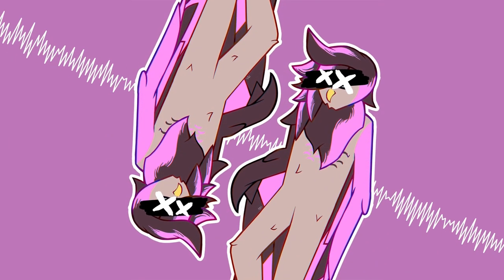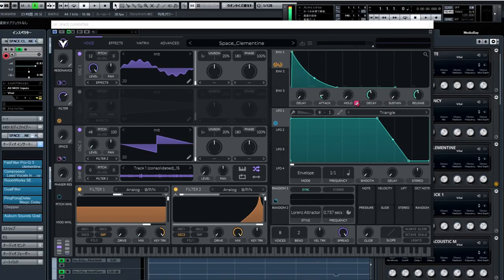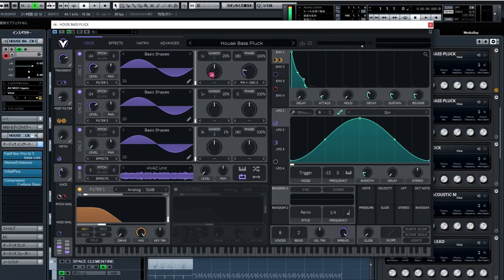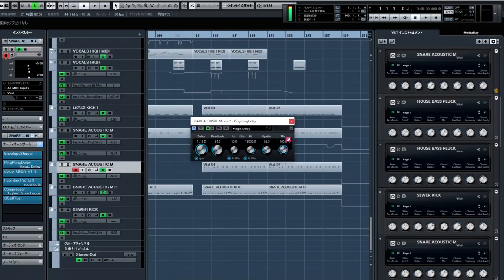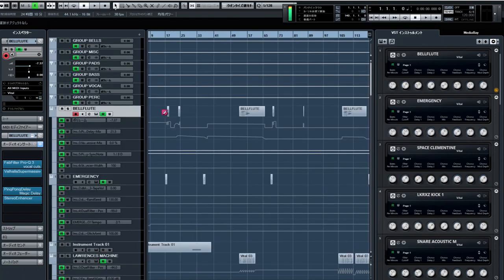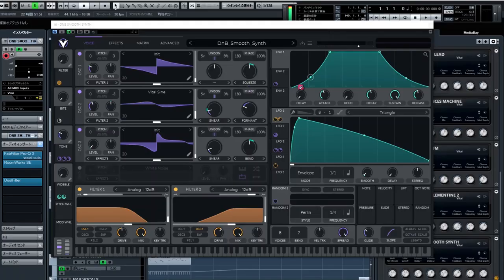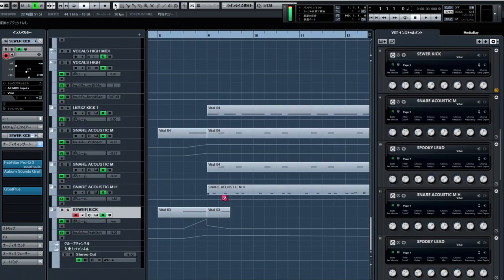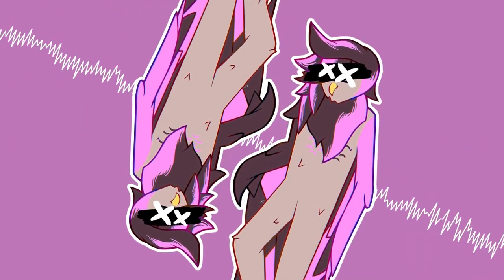A song using only Vital presets?? - Time Zones TRACK BREAKDOWN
Listen to this song on Spotify!

00:00 - Intro
00:45 - Space Clementine
01:18 - House Bass Pluck
01:39 - LKRXZ Kick
01:46 - Snare Acoustic Metallic
02:05 - Spooky Lead 2
02:22 - Bellflute
02:33 - Emergency
02:47 - Spectrum
03:05 - DnB Smooth Synth
03:18 - Lawrences Machine
03:28 - Sewer Kick
03:48 - Outro